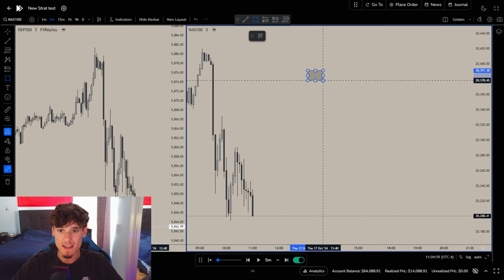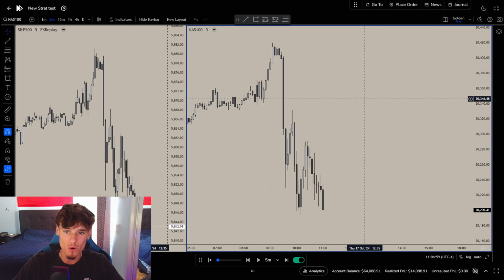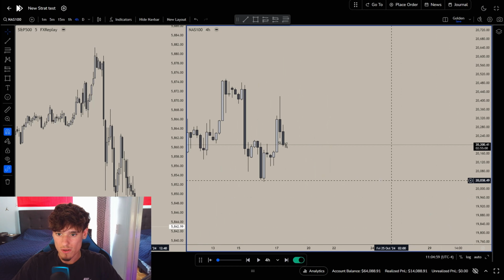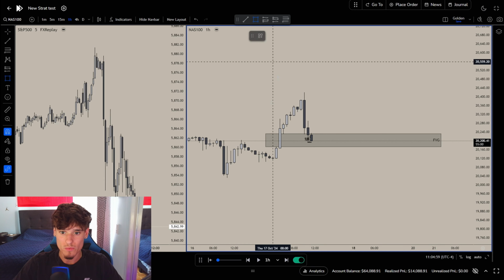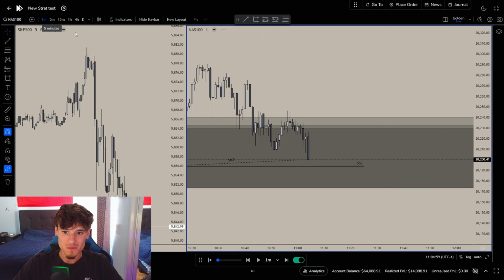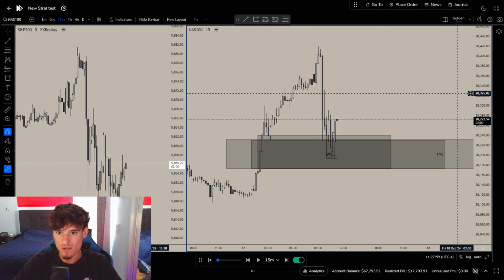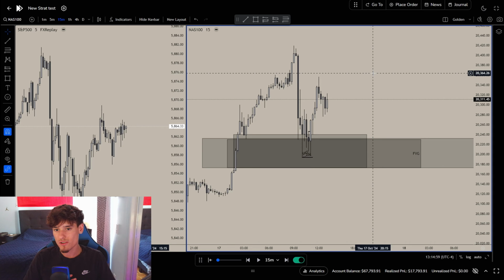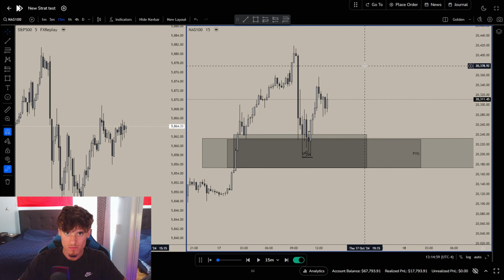How to Start Trading ICT (2025) | Beginner’s Full Guide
Learn what ICT trading is and why concepts like MSS, FVG, liquidity, and CISD are key for building a strong day trading strategy. Perfect for beginners who want to master price action and market structure.